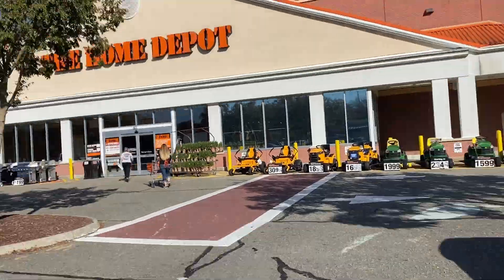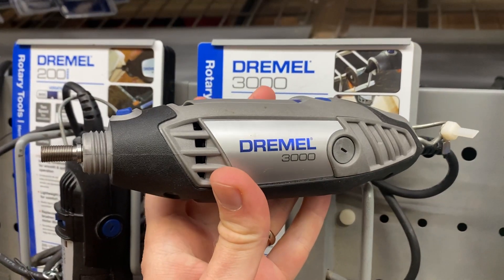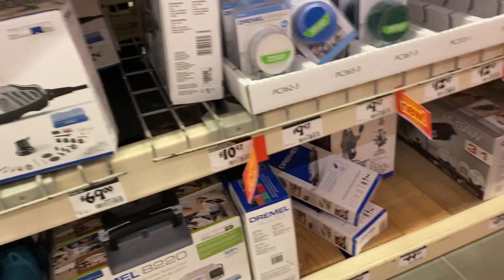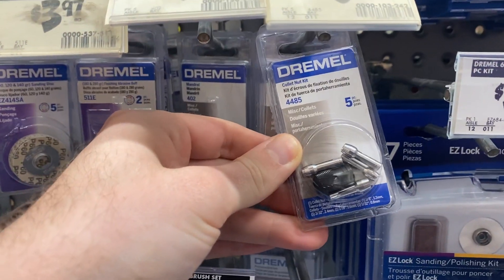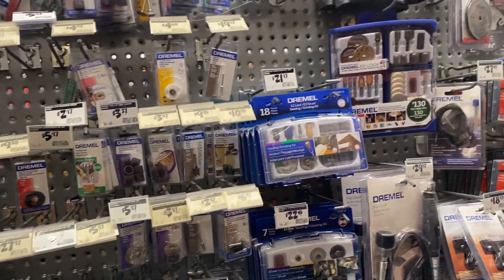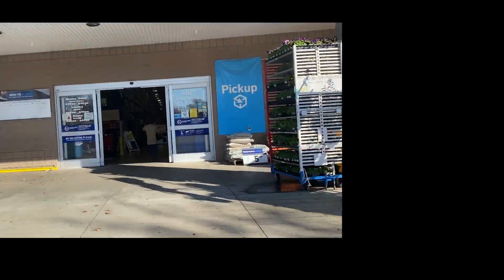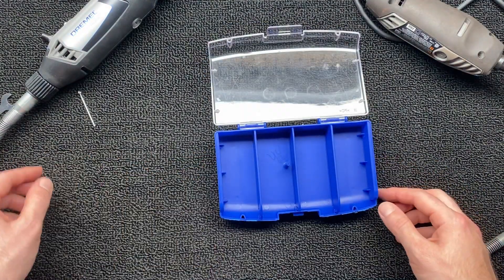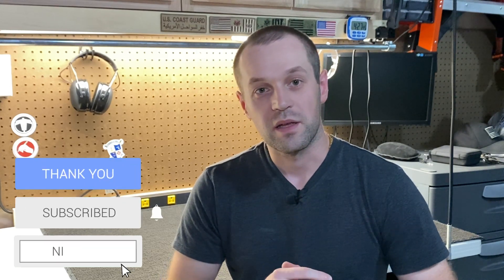How to Start ENGRAVING | CARVING with a DREMEL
In this video I will show essential Dremel tools that will help you start engraving or carving. As always, I appreciate everyone’s support!

🛠️ Tools and Equipment that I use:

ROTARY TOOLS AND ACCESSORIES

- Foredom K1060 Micromotor
- Dremel 4000
- Dremel 3000
- Dremel Stylo
- Dremel Engraver
- Dremel Flex Shaft
- Engraving Accessory Kit

DREMEL MOTOR BRUSHES

- Dremel 4000 Motor Brushes
- Dremel 3000 Motor Brushes

BURS AND BITS

- Fox Germany TC Bur Set
- Dremel 463 Rubber bit
- Dremel 9905 TC Bur
- Dremel 932 Grinding bit

BUR LUBRICANTS

- PRO-CUT Bur Lubricant
- Eurotool Cut Lube

TRANSFER PAPER AND CONSUMABLES

- Black Carbon Transfer Paper

VIDEO AND LIGHTING EQUIPMENT

- Aputure MC RGB Mini Video Light
- Raleno LED Soft Light Panel
- Godox QR-P90 Parabolic Softbox
- Godox SL-60W
- Panasonic Mirrorless Camera
- Lavalier Microphone System

SAFETY EQUIPMENT

- Dust Half Mask Respirator
- Hearing Protector Headset
- Safety Glasses
- Gorilla Grip Gloves

💻 PROGRAMS USED:
- Procreate
- Adobe Illustrator
- LumaFusion

*I'm a participant in the eBay Partner Network and Amazon Associates Program, an affiliate advertising program designed to provide a means for me to earn fees by linking to eBay.com and Amazon.com affiliated sites at no extra cost to you. *